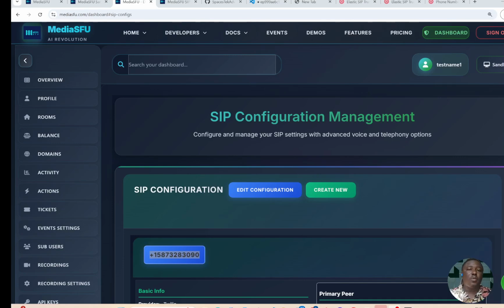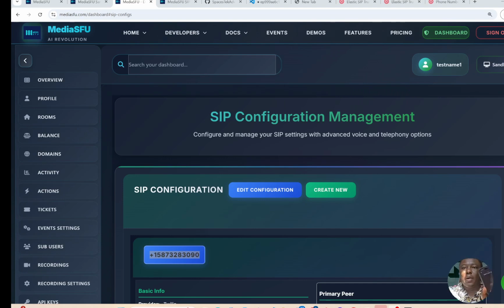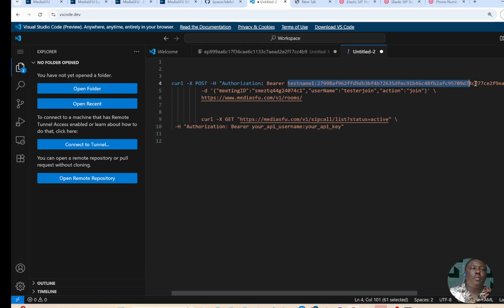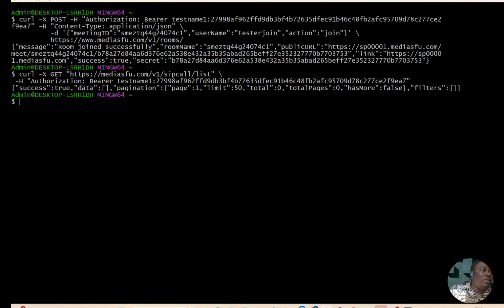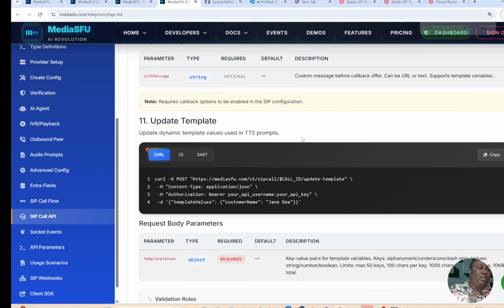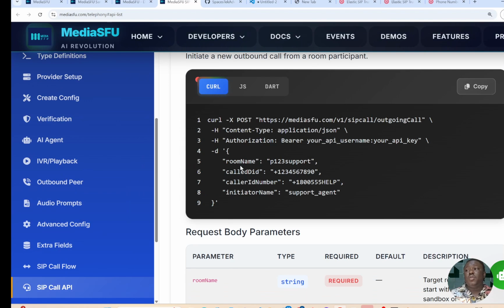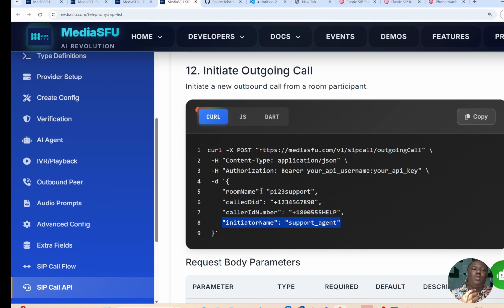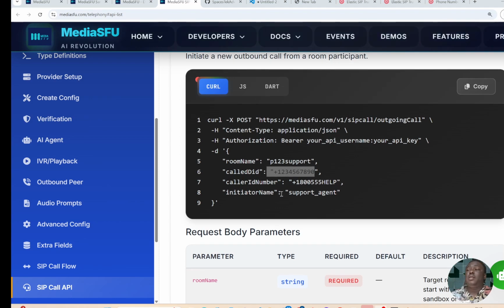MediaSFU Tutorial Part 8: Making Test Calls & Real-time SIP Call Control via HTTP API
Put your configuration to the test! Make live calls and learn to control them in real-time using MediaSFU's SIP HTTP API for dynamic call management.

Practical implementation:
- Making first test calls after configuration
- Verifying end-to-end call functionality
- Introduction to SIP HTTP API for call control
- Real-time call operations (hold, transfer, recording)
- Monitoring call status and analytics
- Troubleshooting common call issues
- API examples for dynamic call management

Demonstrates the power of MediaSFU's real-time call control capabilities.

Previous: Part 7 - Twilio SIP Trunk Setup
Next: Part 9 - Enterprise Telephony Platform Access & Series Conclusion